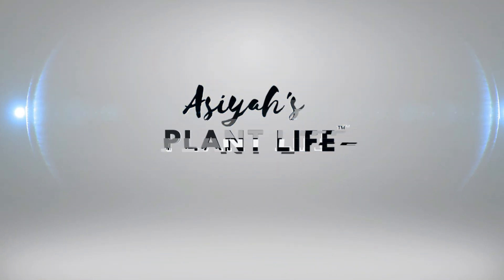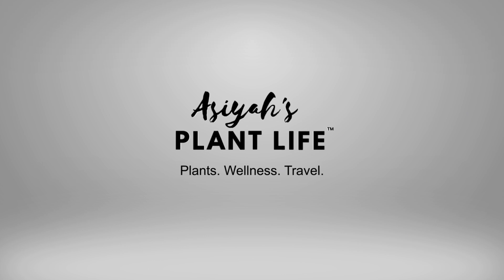Hydrogen Peroxide on Houseplants + Grandpa's Peace Lily Update (May 2020) | Asiyah's Plant Life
The time has come! My grandpa's peace lily is THRIVING! Take a look inside for the update on how I've used hydrogen peroxide to bring this plant back to life.